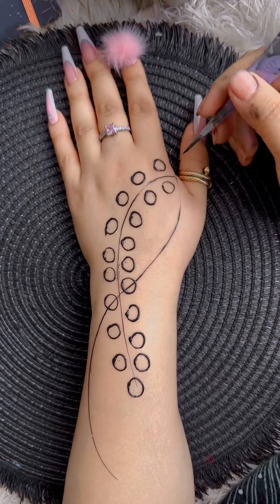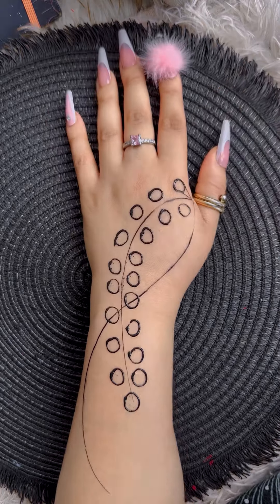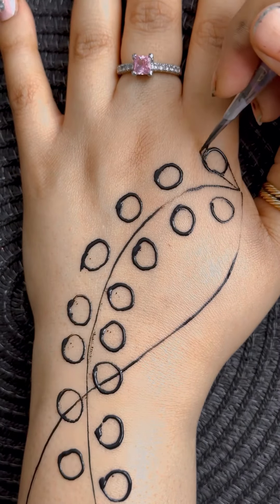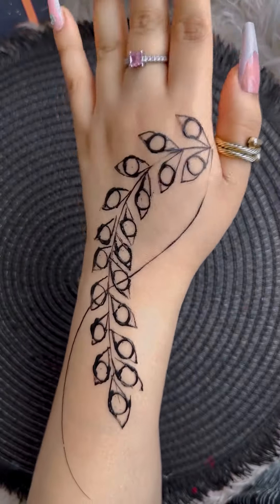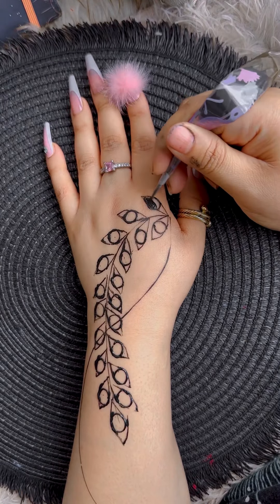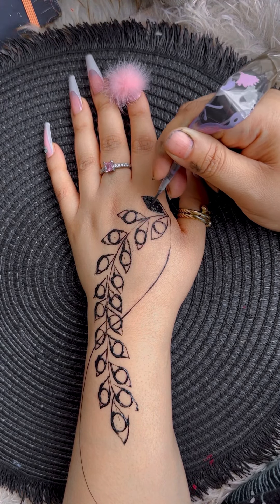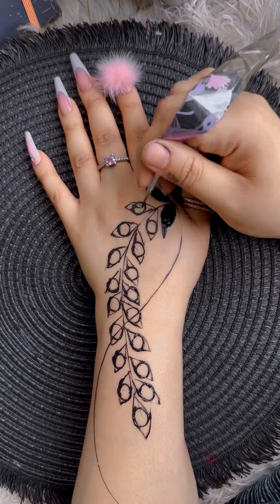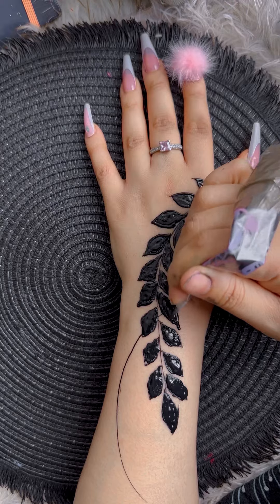How draw these henna vines like a pro for beginners hack